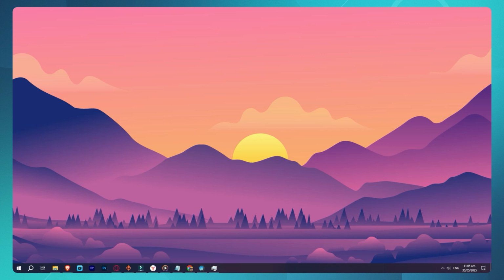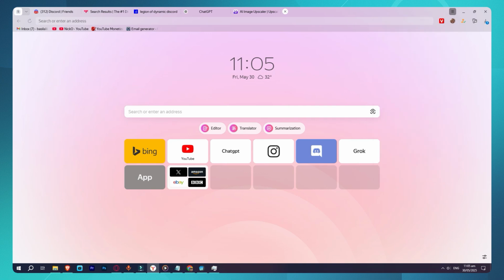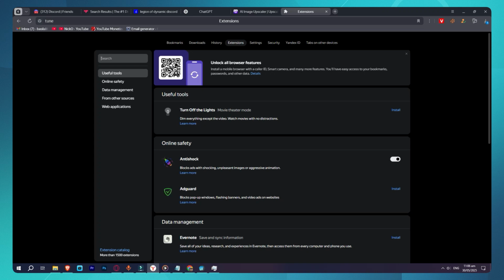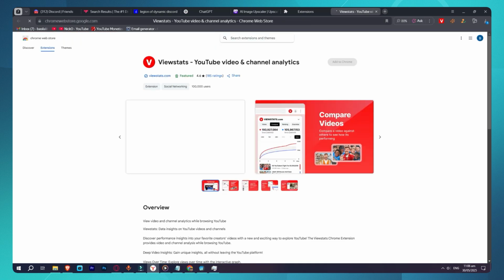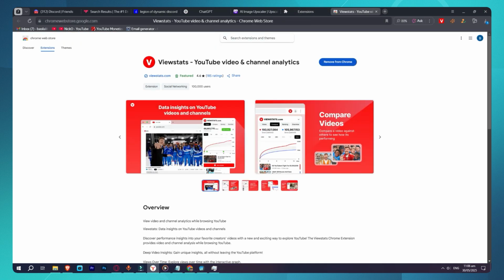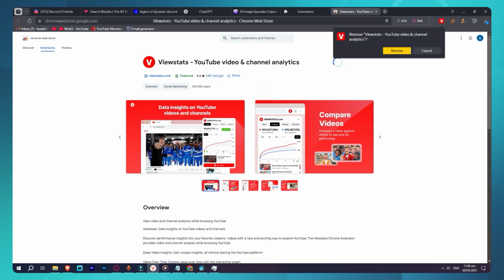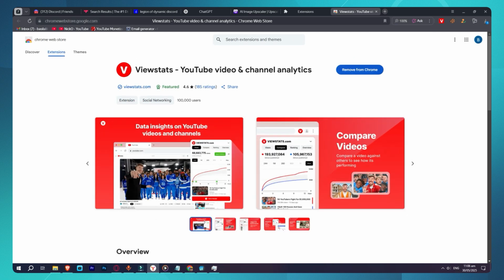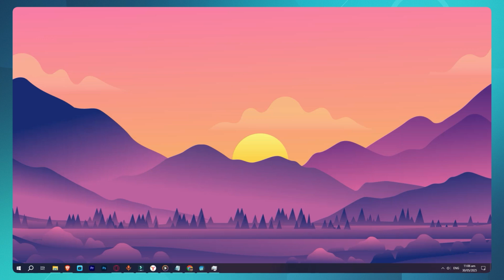How to Add Chrome Extension on Yandex Browser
Thank you! 🧩 How to Add Chrome Extension on Yandex Browser | Step-by-Step Guide (2025)

Want to use your favorite Chrome extensions on Yandex Browser? In this tutorial, I’ll show you how to install and manage Chrome extensions on Yandex Browser easily and safely.

✅ What you’ll learn:

How to enable Chrome Web Store support in Yandex Browser

Step-by-step process to add and activate Chrome extensions

Tips for managing extensions and permissions

Expand your Yandex Browser’s functionality with popular Chrome extensions today!